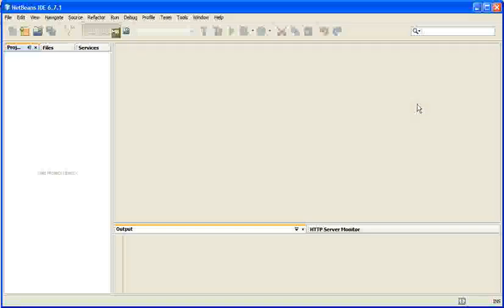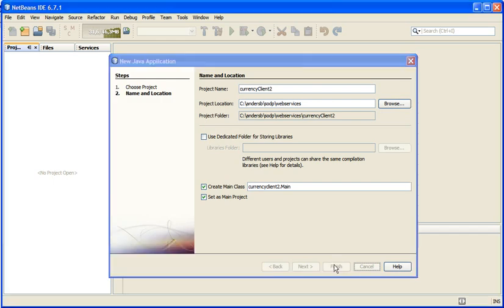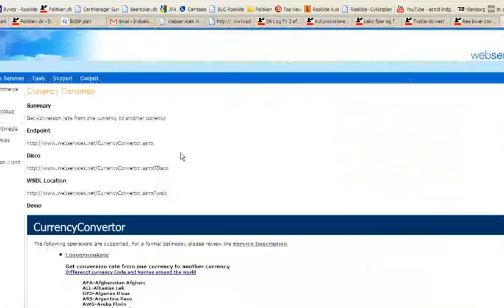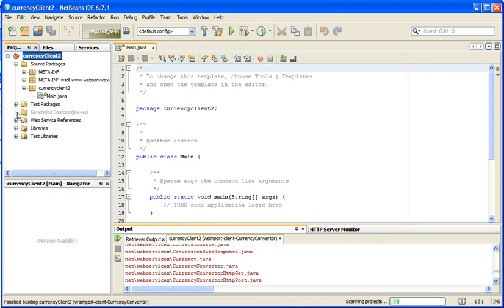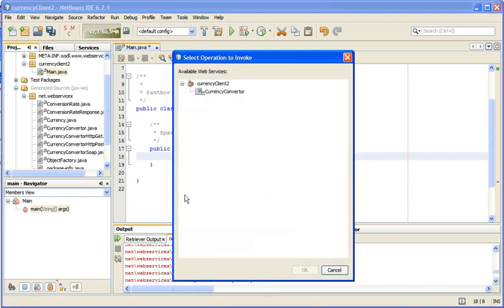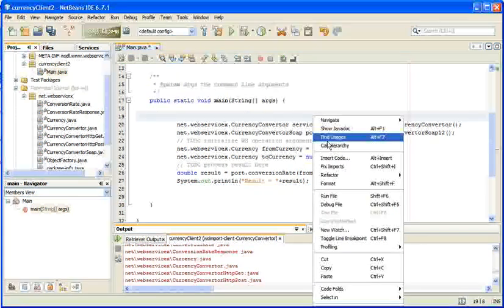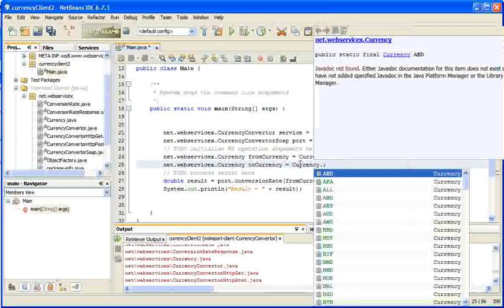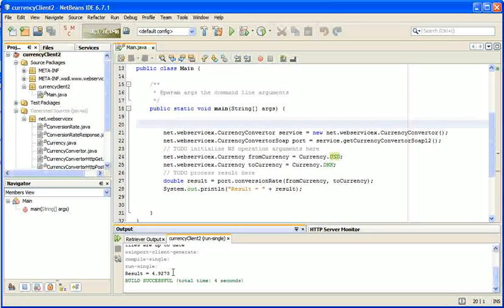webserviceConsumerCurrency2.mov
Creating your first web service consumer, how to create your first web service consumers